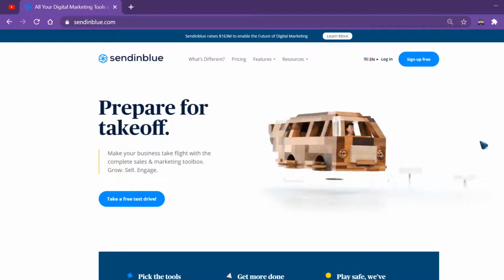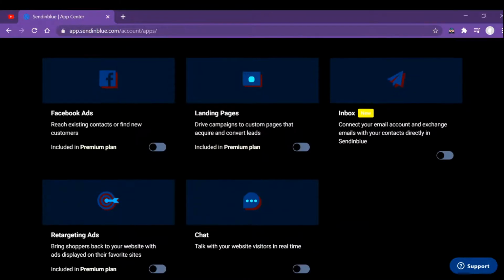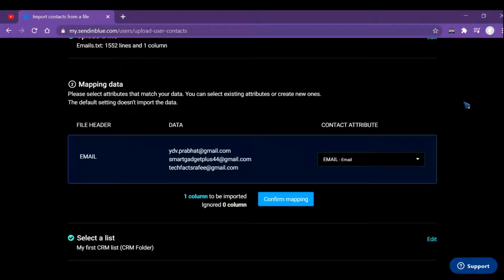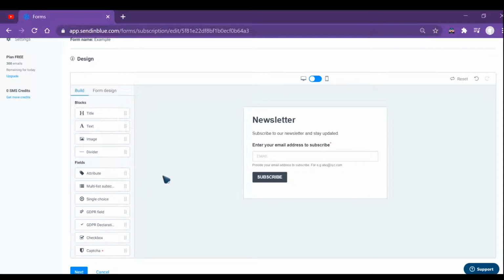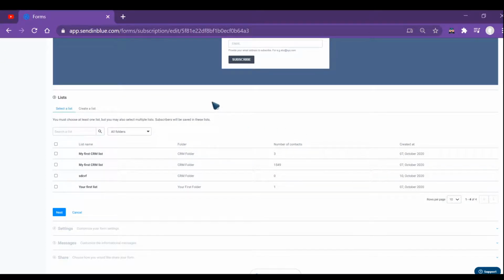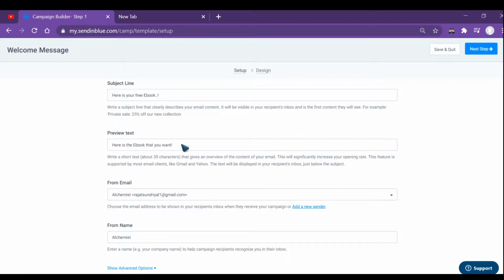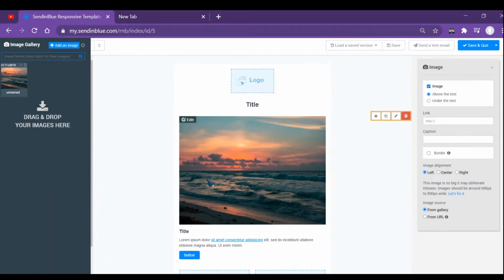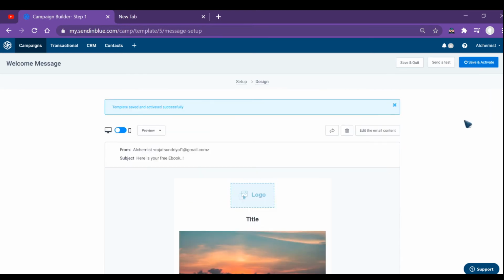SENDINBLUE TUTORIAL 2020 - STEP BY STEP TUTORIAL FOR BEGINNERS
This is a Sendinblue Tutorial where I will show you how to step-by-step set up your Sendinblue account, How to create a Simple Sign up form and How to set up your email automation in Sendinblue tool!

Sendinblue is a perfect and inexpensive email marketing software, especially for beginners who have a lots of subscriber but don't send emails on regular base.However, if you want the Start email marketing on budget you to follow step by step process that I shown in this video.I will also you how you can setup the full workflow system for your marketing campaign With full of automation.

If you have any question, leave them down below in the comment box!